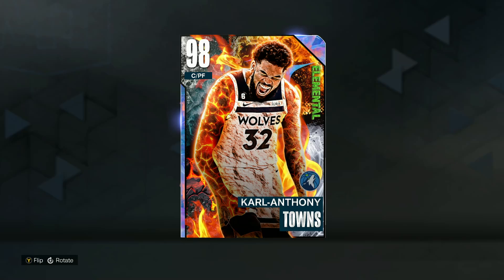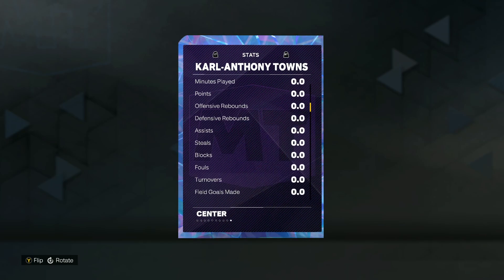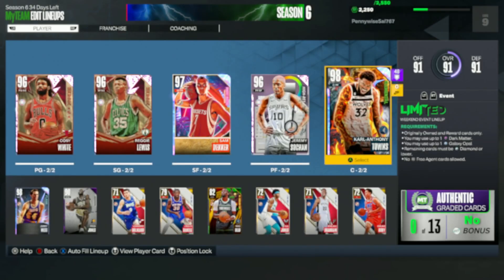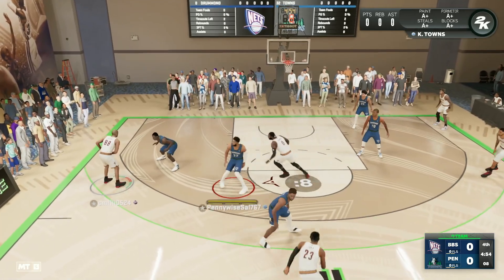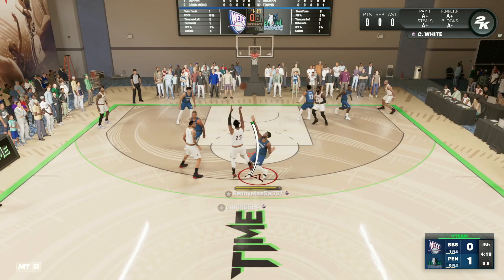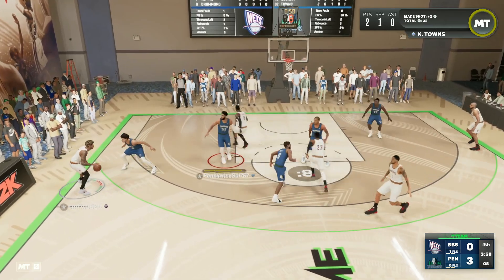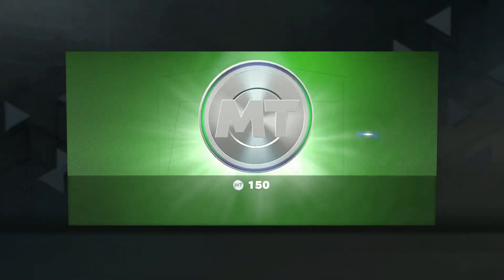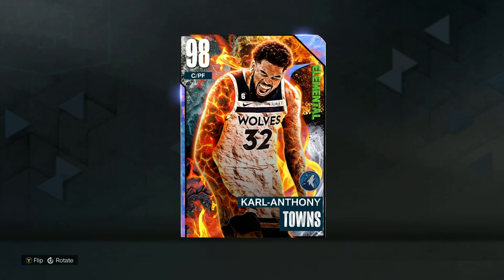GALAXY OPAL KARL ANTHONY TOWNS GAMEPLAY! SUPER GOOD OFFENSIVE BIG IN NBA 2K23 MYTEAM!